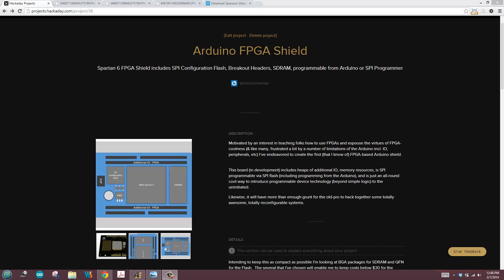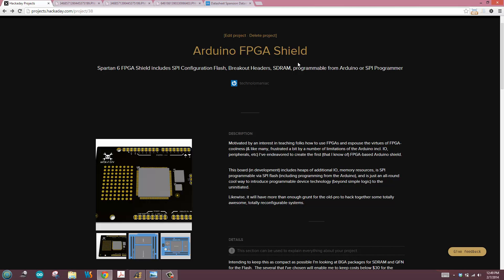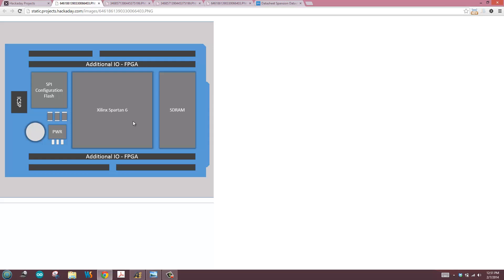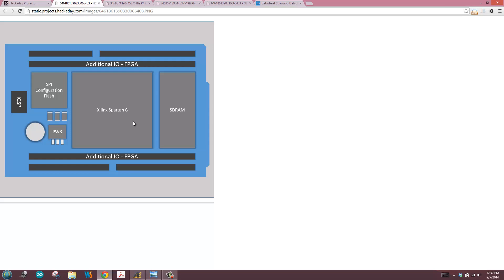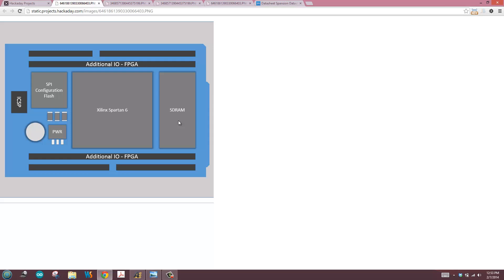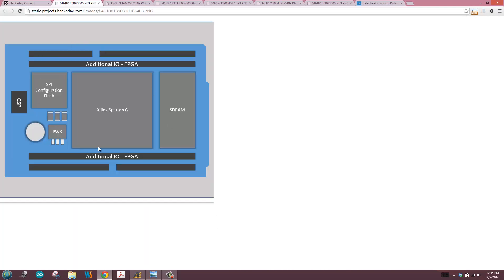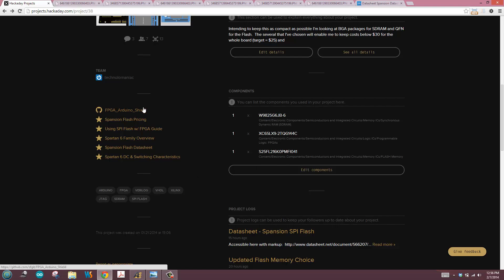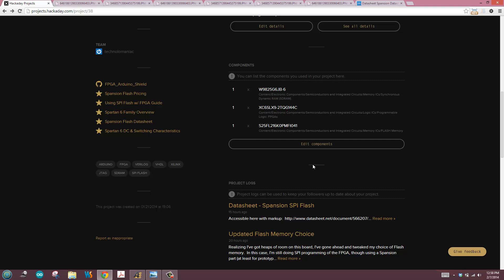Building an Arduino-FPGA Shield Part 1 - System Overview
This tutorial series will take you thru building an FPGA board.  Though I'm positioning this as an Arduino FPGA shield, this WILL work independent of Arduino and you shouldn't feel locked in to the Arduino workflow.  We will do some cool things with the Xilinx software and cores and other things; none of which will depend on the Arduino.  However, this is a great way to extend the capability of Arduino and bring FPGAs into that world.